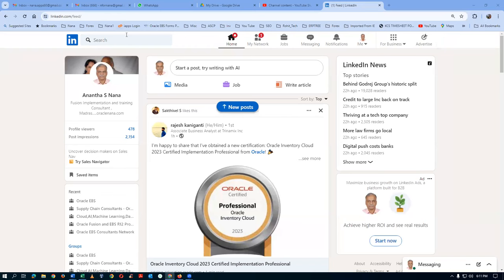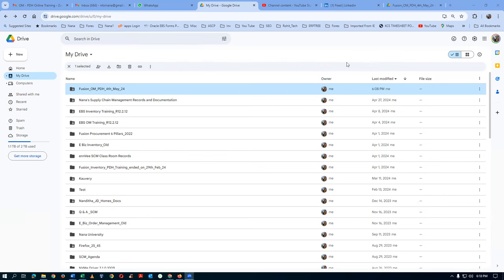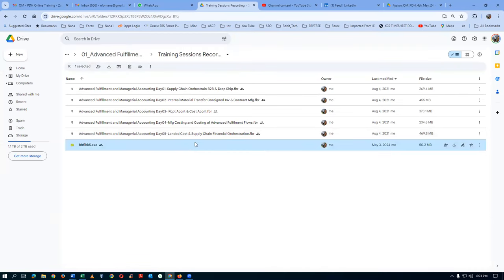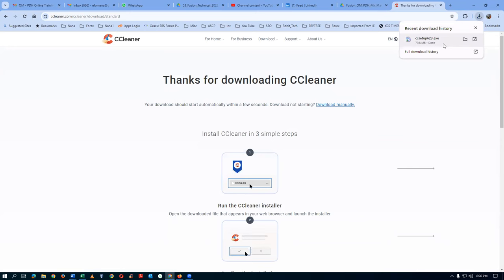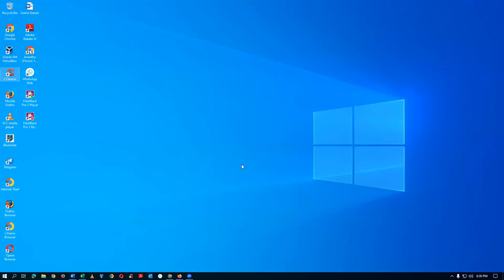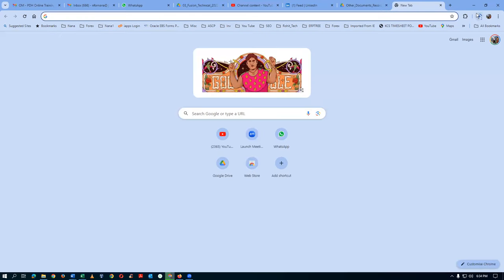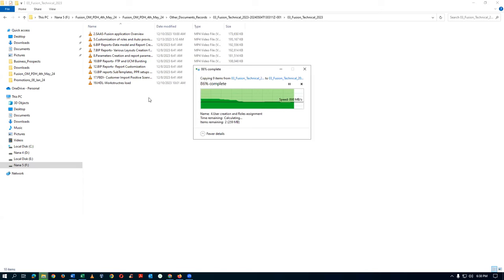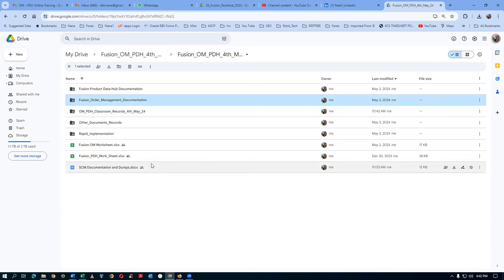An Introduction to Google drive ... Nana